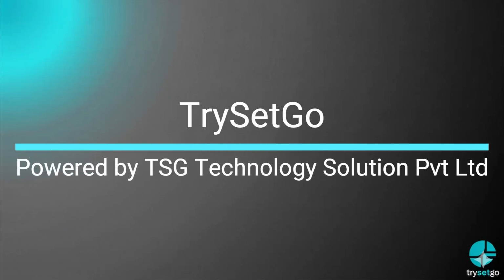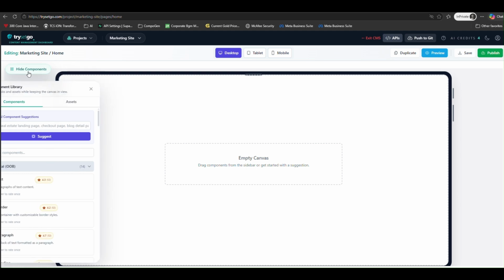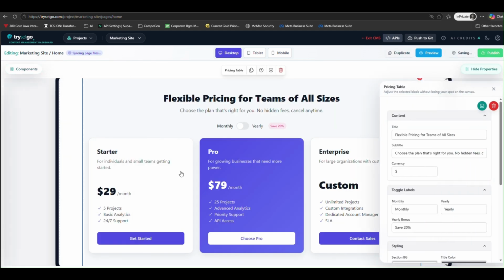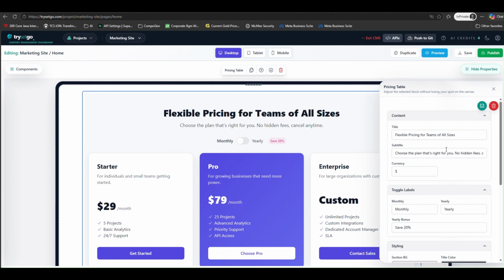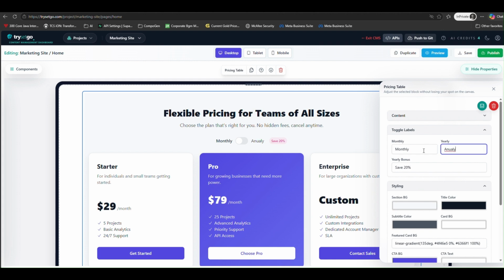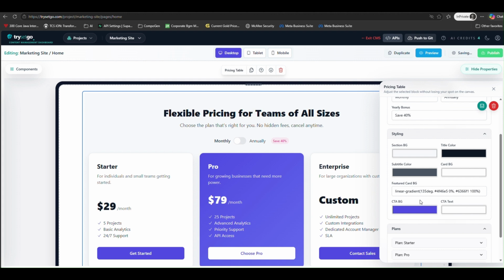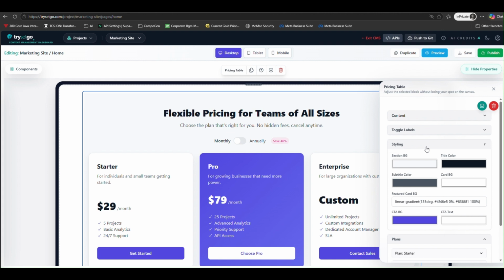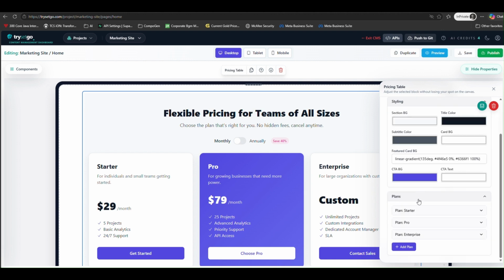Design High-Converting Pricing Tables | Trysetgo Pricing Table Tutorial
Create powerful, conversion-focused pricing sections using the Pricing Table component in Trysetgo 🚀

In this video, learn how to design pricing tiers, highlight popular plans, and add flexible billing options to improve user decision-making.

✨ What you’ll learn:

* How to use the Pricing Table component
* Create multiple pricing plans
* Add features and pricing details
* Highlight “Most Popular” plans
* Enable monthly/yearly pricing toggle
* Build high-converting pricing sections

Perfect for SaaS products, services, and landing pages.